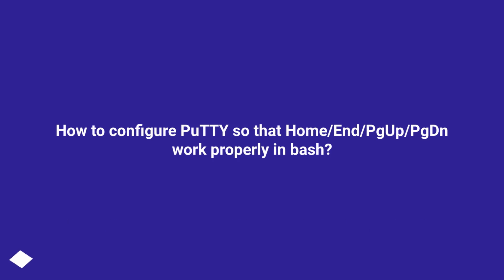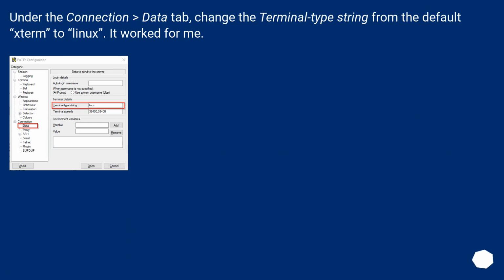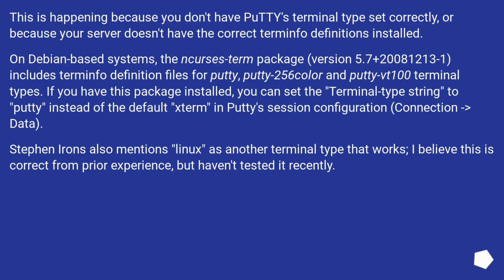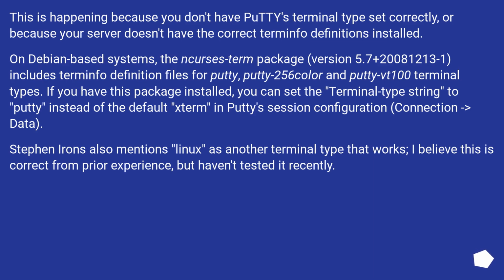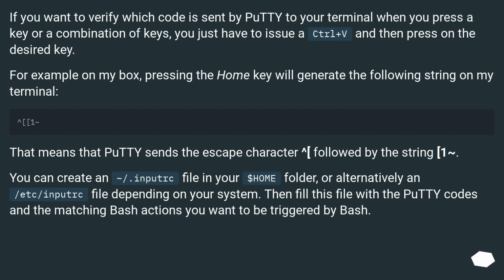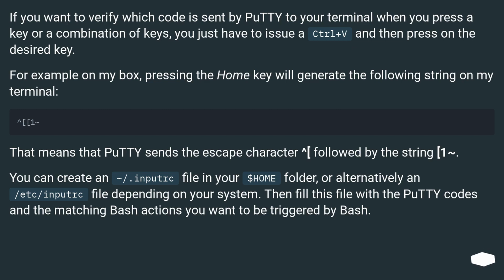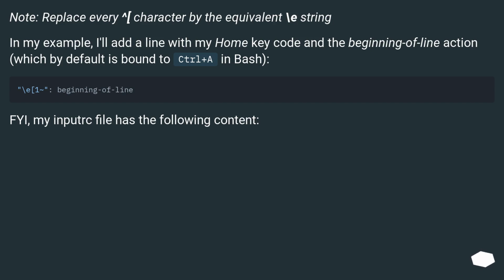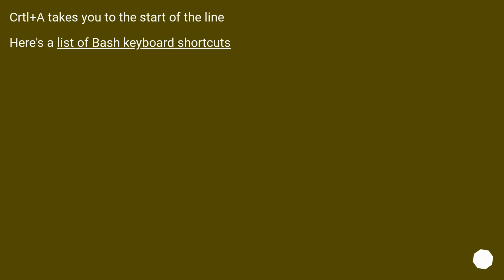How to configure PuTTY so that Home/End/PgUp/PgDn work properly in bash?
Chapters
00:00 Question
00:54 Accepted answer (Score 180)
01:14 Answer 2 (Score 52)
02:30 Answer 3 (Score 24)
04:07 Answer 4 (Score 14)
04:23 Thank you